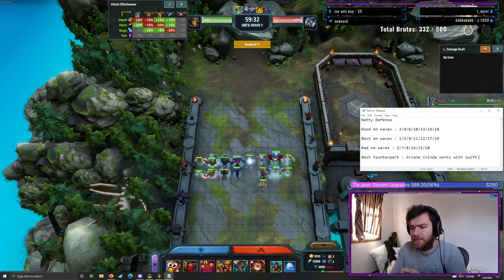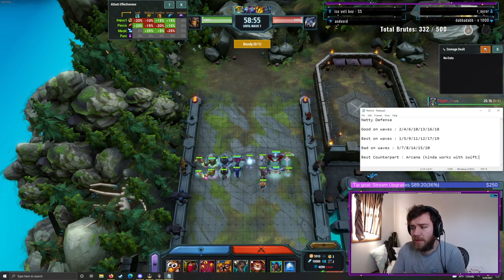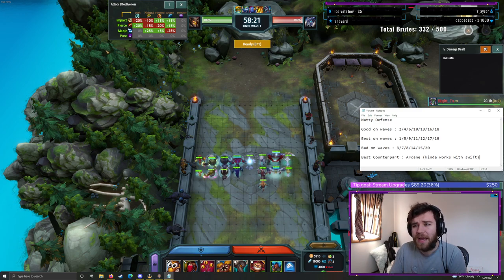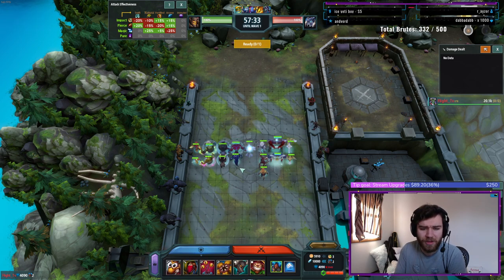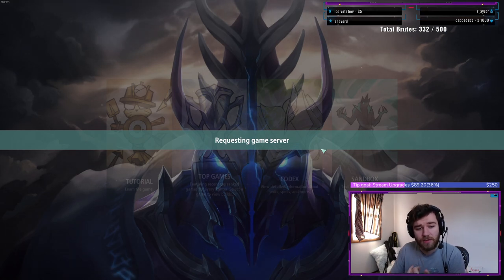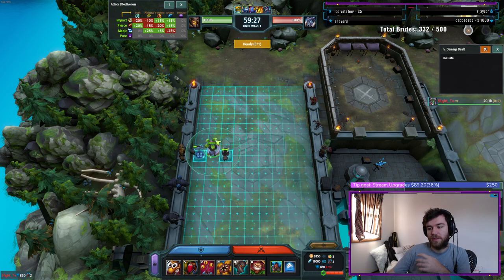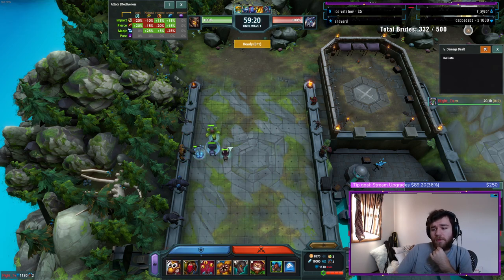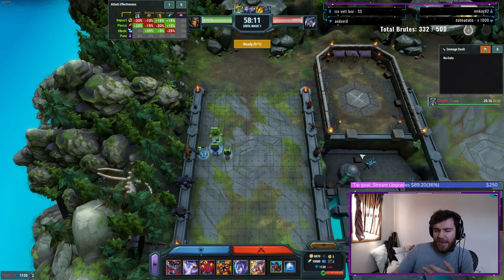Natural Defense Guide | Legion TD 2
Natty Defense

Good on waves : 2/4/6/10/13/16/18

Best on waves : 1/5/9/11/12/17/19

Bad on waves : 3/7/8/14/15/20

Best Counterpart : Arcane (kinda works with swift)

My links!